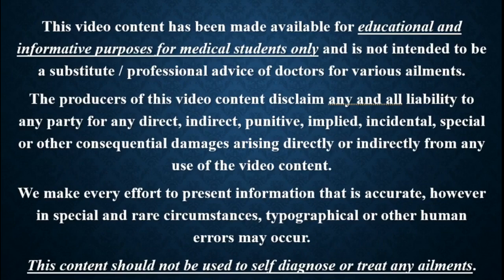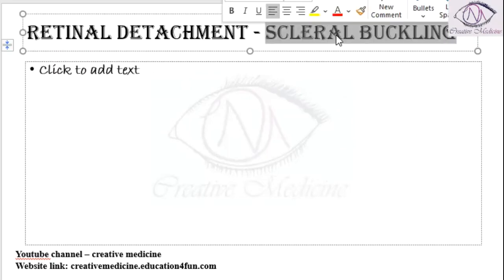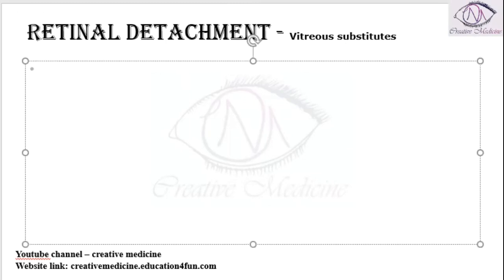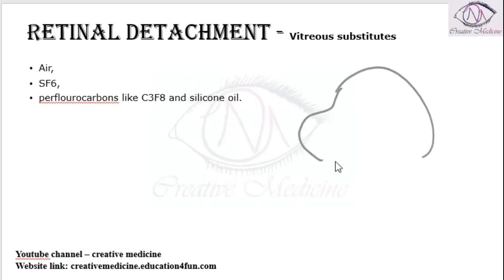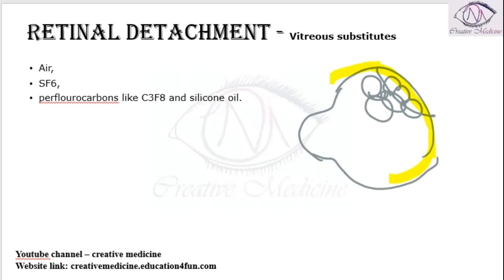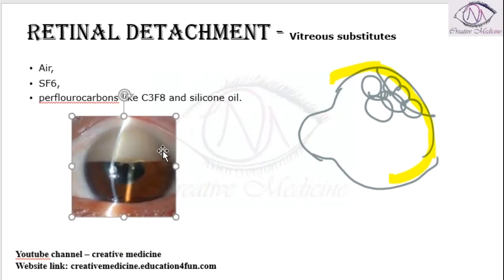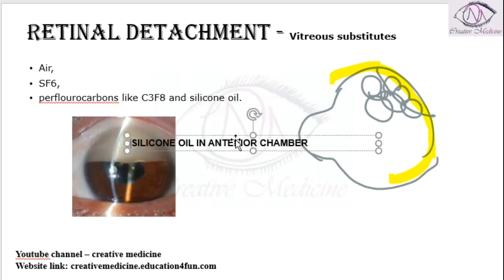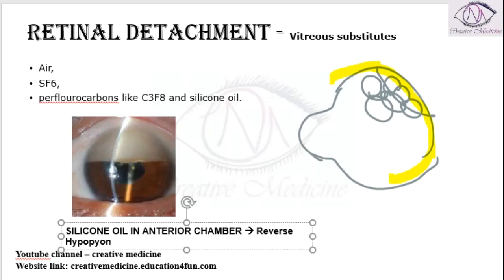Lec 6 Retinal Detachment Vitreous substitutes mp4 || Ophthalmology